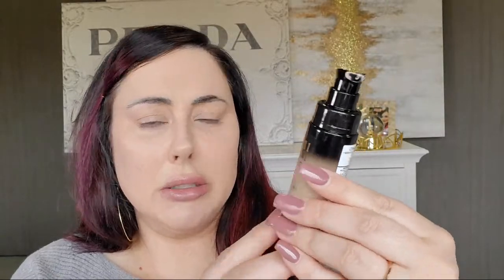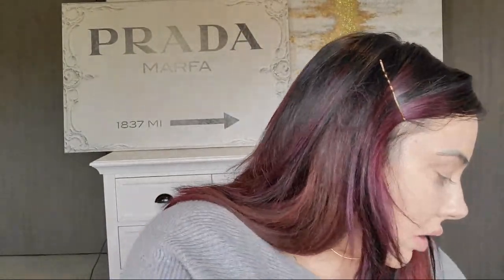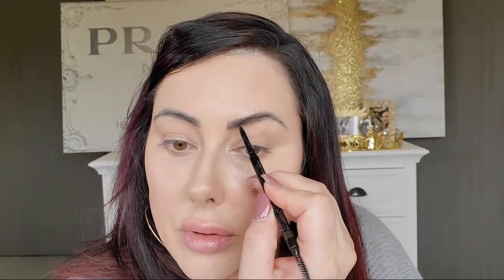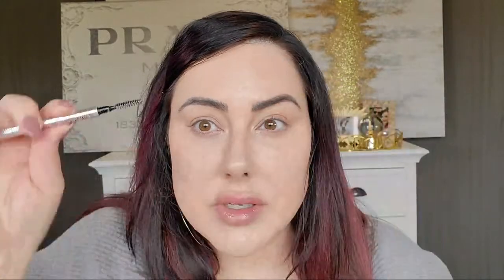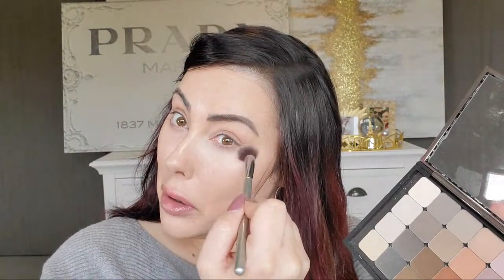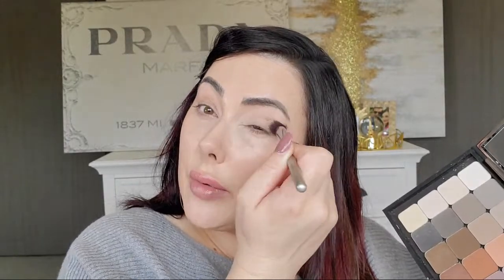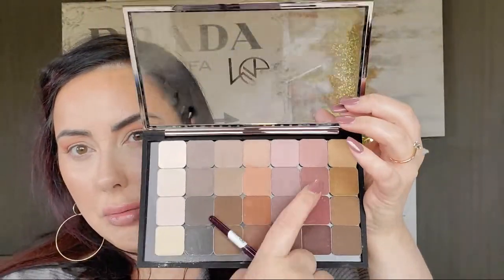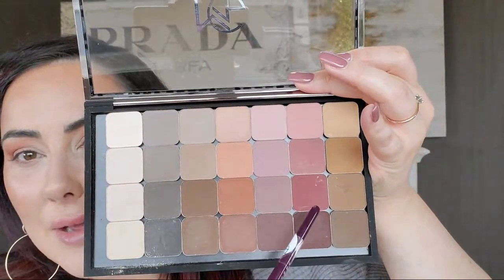Live Makeup Class | Makeup Geek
xoxo,
Marlena